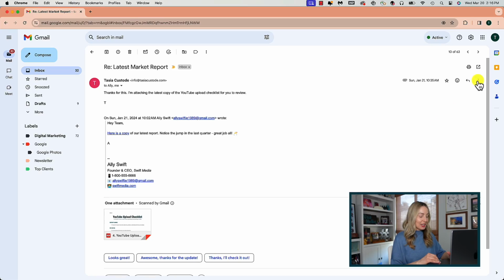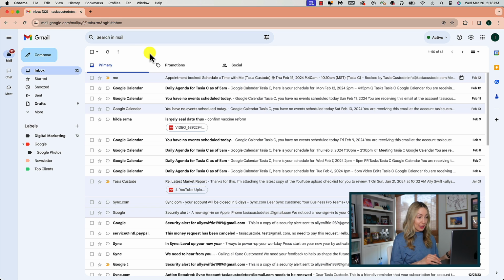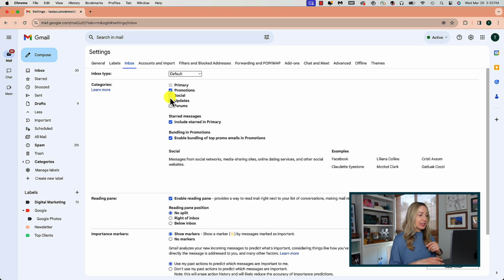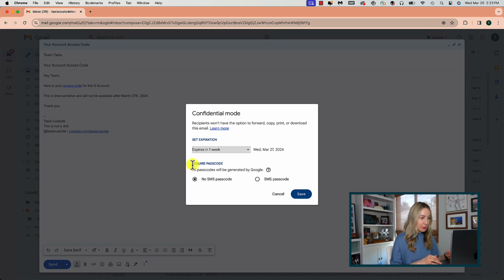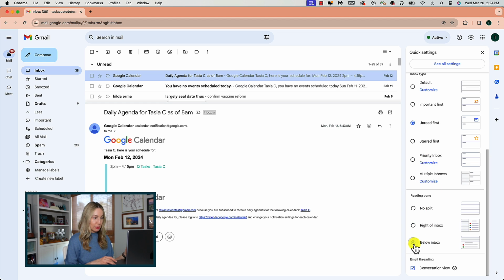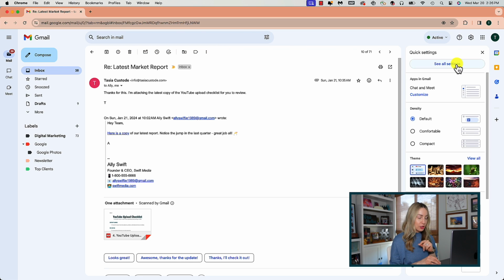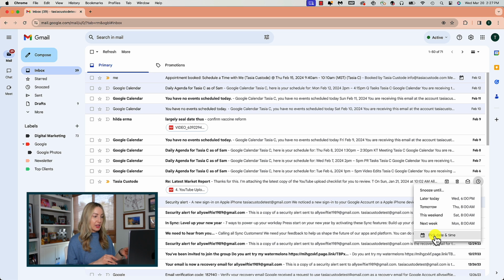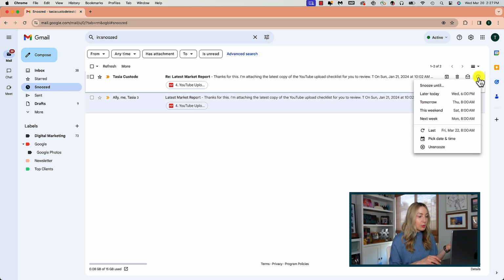Gmail Tips: 8 Gmail Productivity Tips Every User Should Know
Hey friends! I’m Tasia Custode and in this video, I’m sharing 8 Gmail productivity tips every user should know. These are some of my favorite little-known Gmail features.

⏰ TIMECODES:
00:00 - Edit Subject Line Before Forwarding
00:51 - Edit Type of Reply
01:14 - Drag and Drop
01:54 - Change Inbox Categories
02:40 - Enable Confidential Mode & Set Email Expiry Date
03:15 - Change Gmail Layout & Maximum Page Size
04:52 - Icons or Text for Gmail Button Labels
05:33 - Snooze Emails